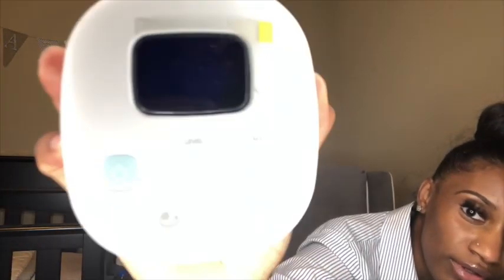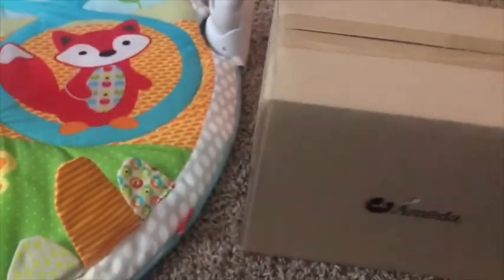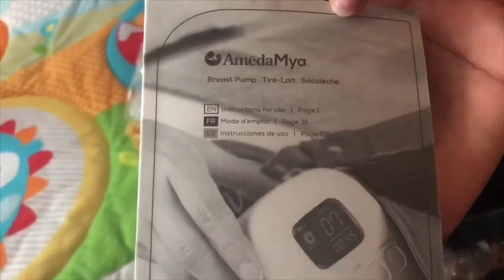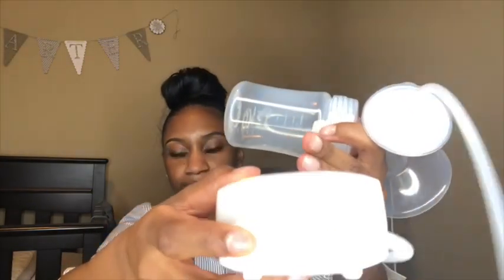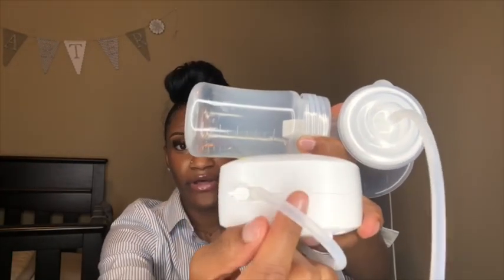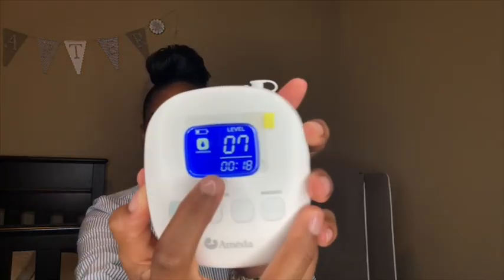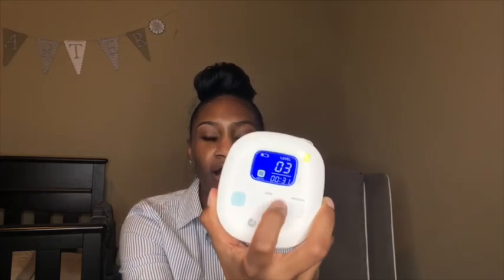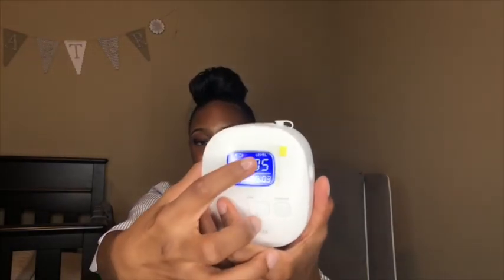Ameda Mya Pump REVIEW!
Hi,
I’m Diamond, I’m a registered nurse & a new mom.